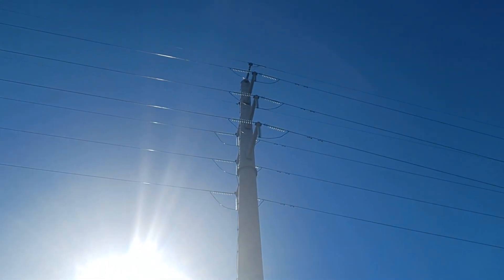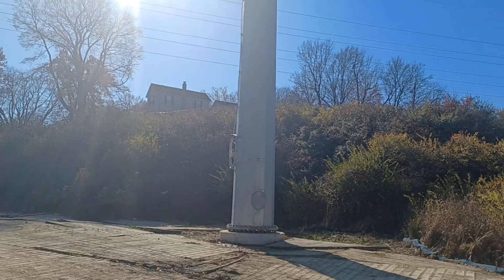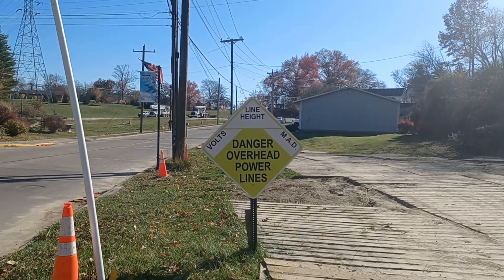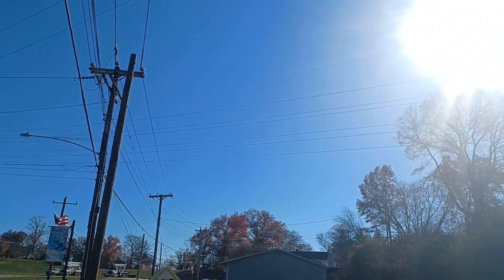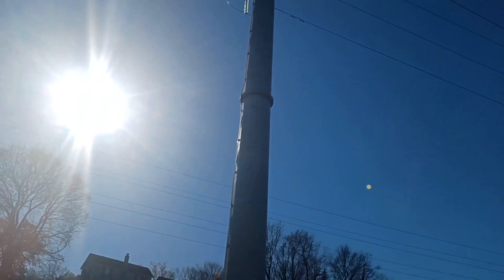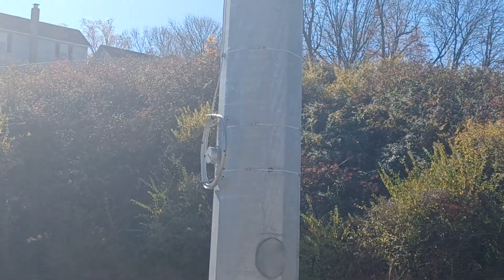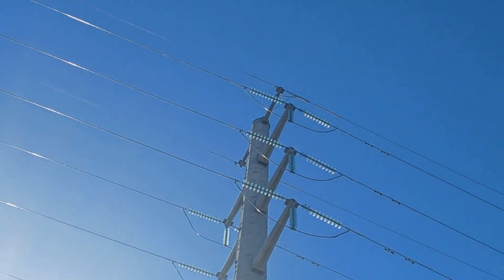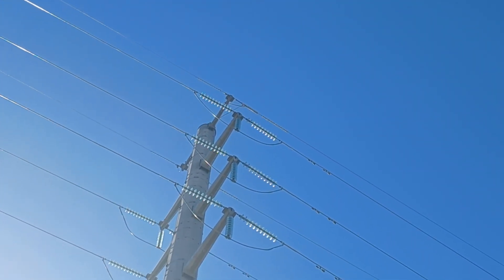THE NEW ELECTRIC 11-12-23